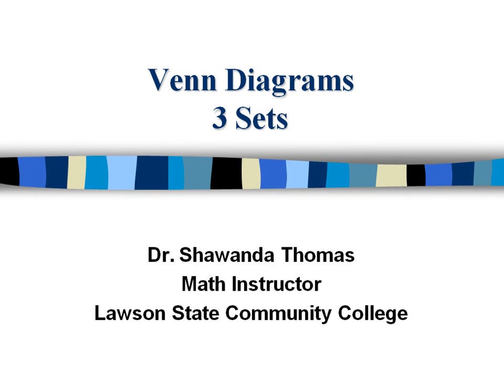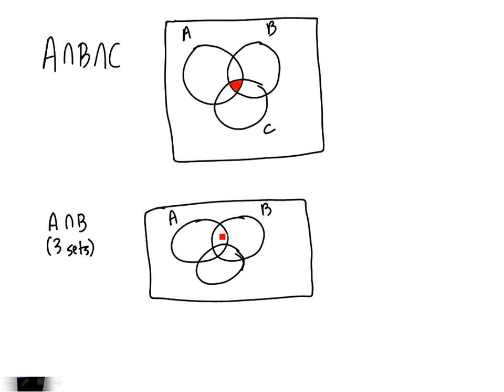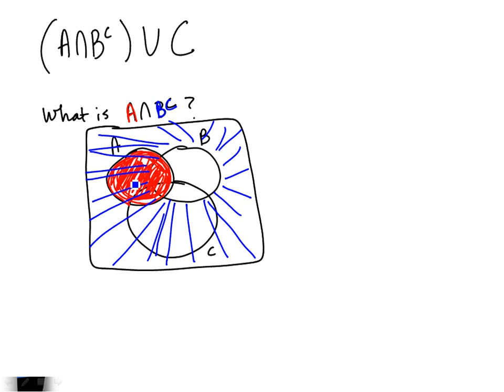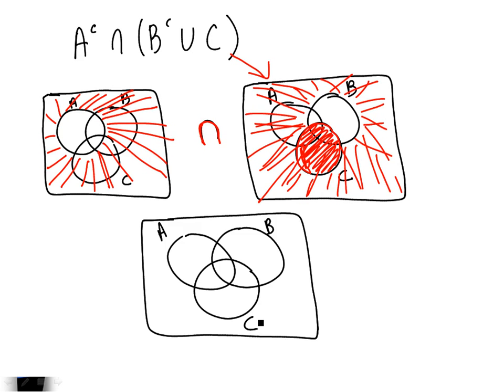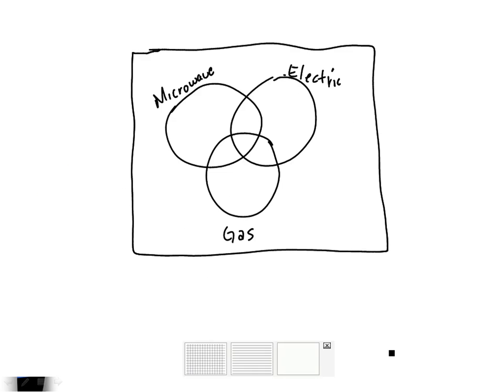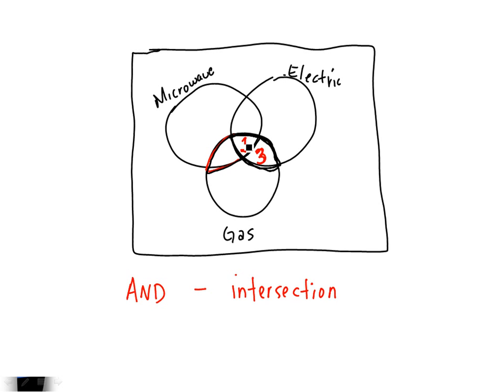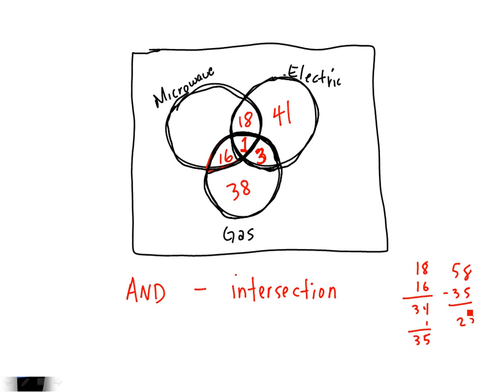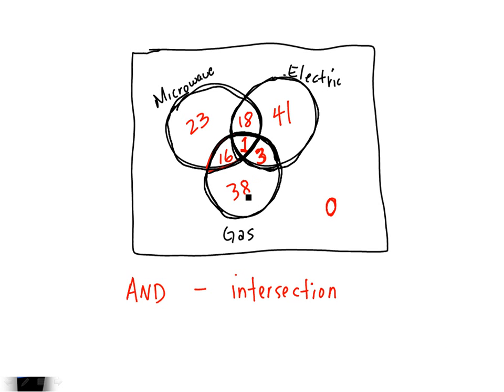Venn Diagrams 3 Sets